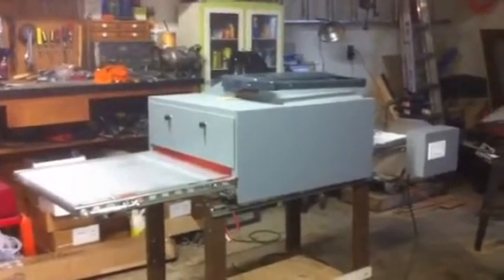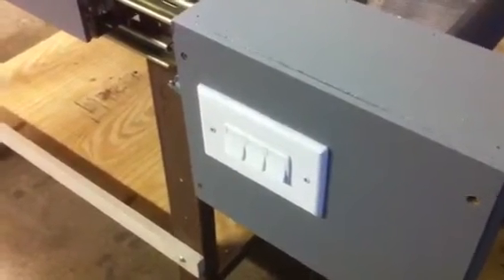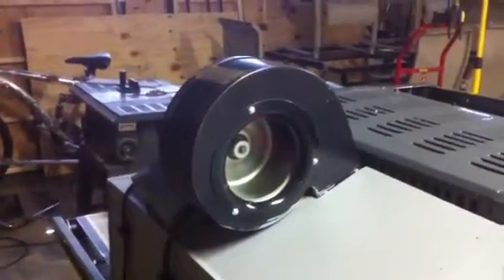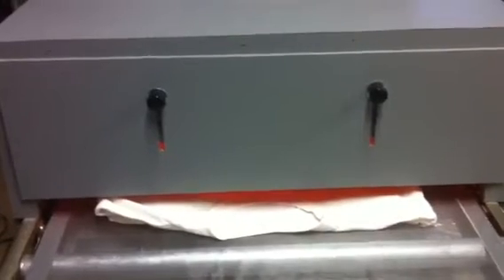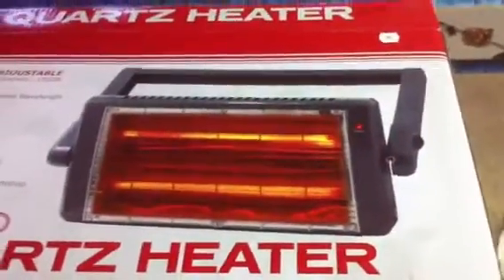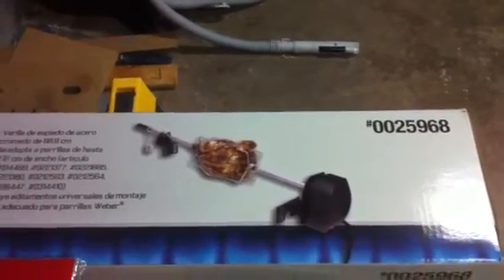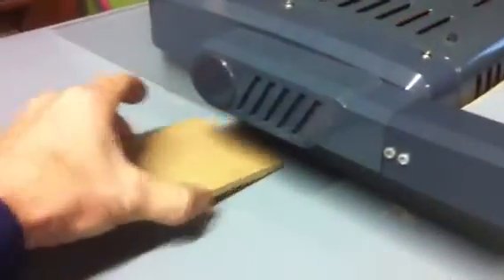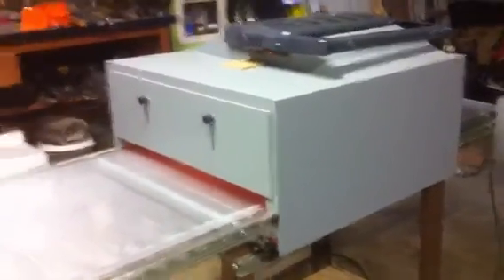DIY forced air conveyor dryer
Home built conveyor dryer. My do it yourself homemade forced air conveyor dryer. You can see the entire build process